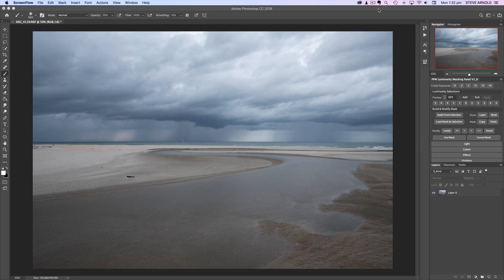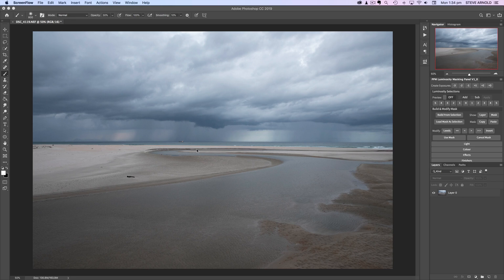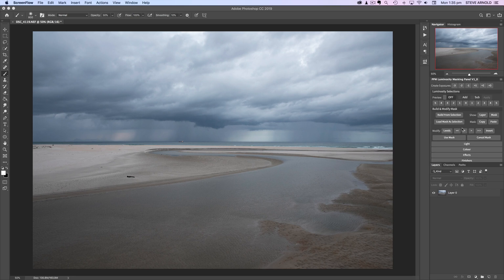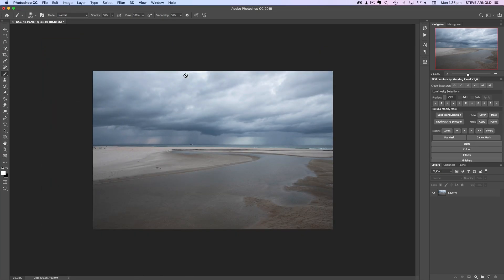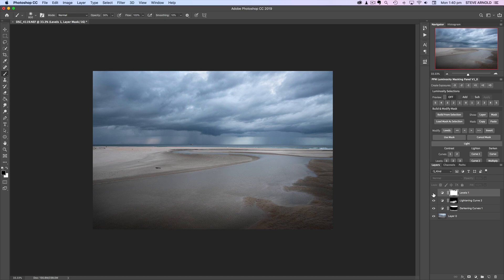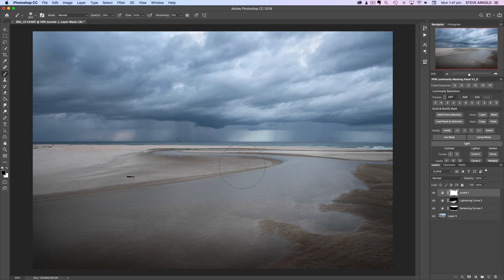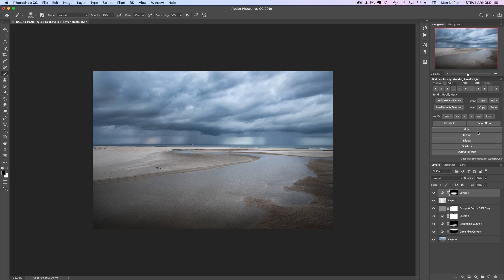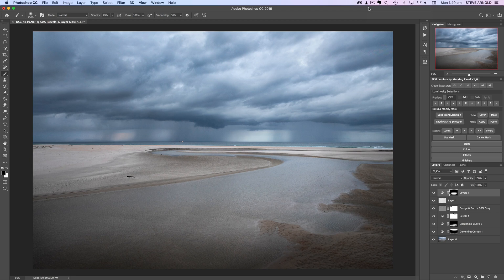How To Edit Stormy Clouds In Photoshop (PSI Ep15)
Welcome to PSI Episode 15!

Todays image was sent to me by Stephen Long, who won "photo of the year" with it at his local camera club.

So I hope I did the RAW file justice with my processing :-)

The main focus of this video is the work I did in the clouds to make them stand out and look a bit more menacing!